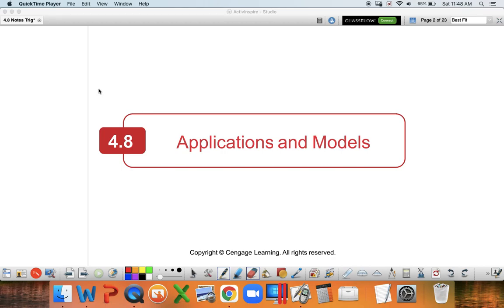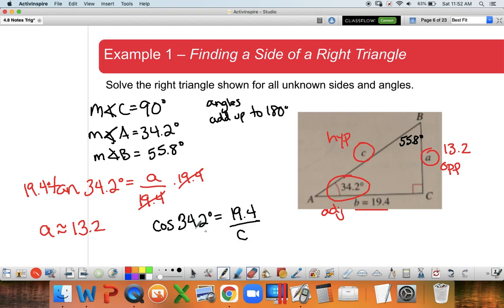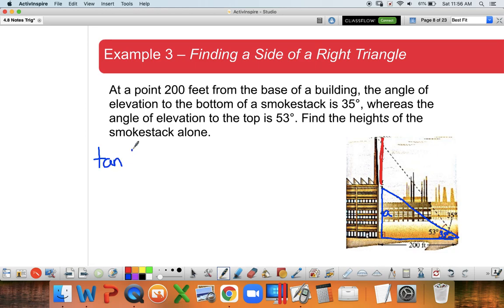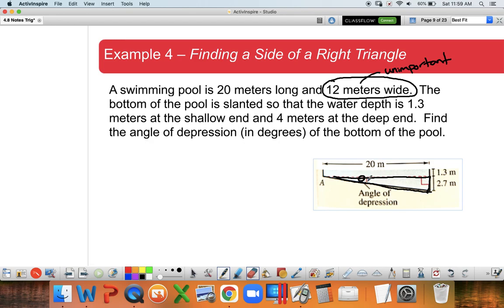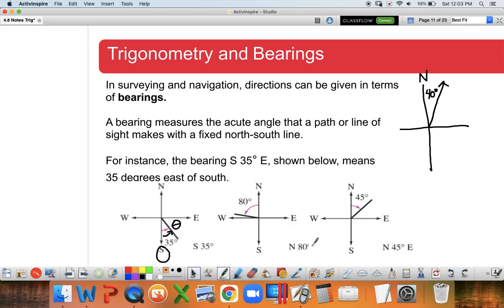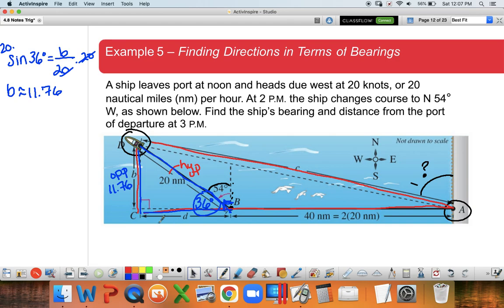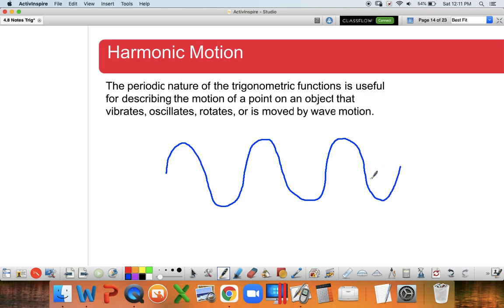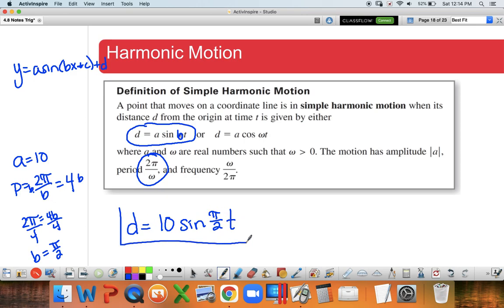Trig 4 8 Lecture